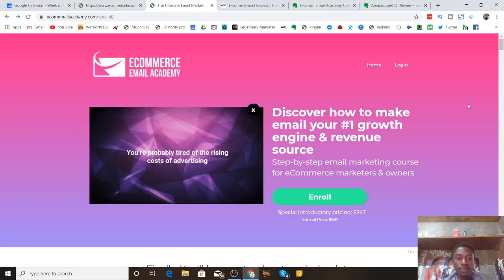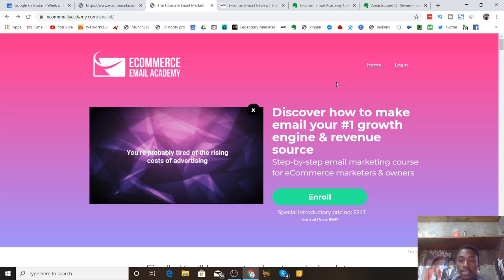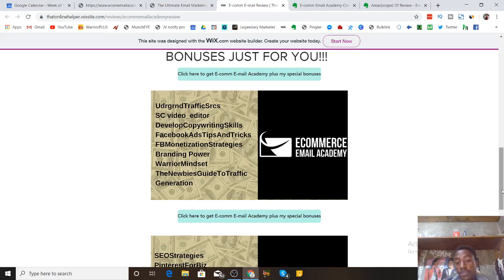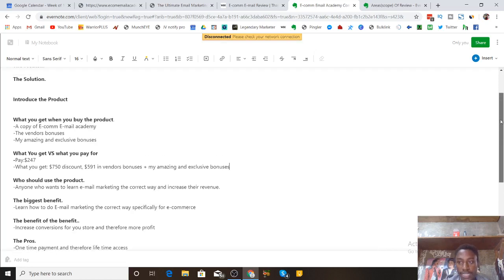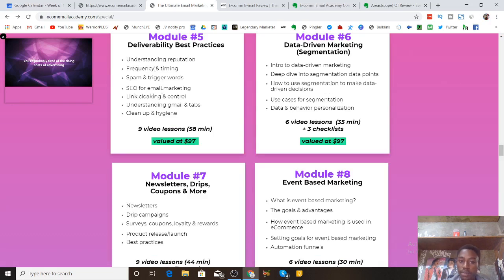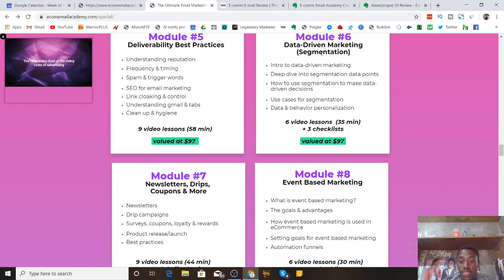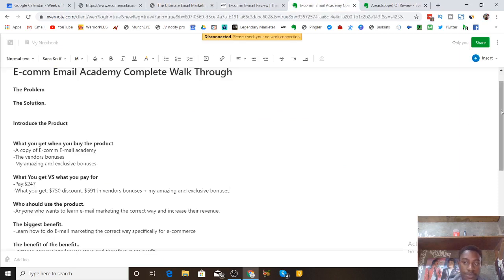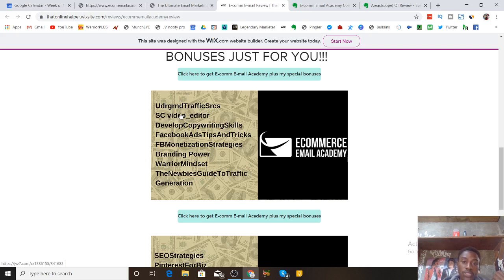E-Comm Email Academy Review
Checkout a detailed step by step review of E-Comm Email Academy plus huge exclusive bonuses.
Thanks for checking out my review.

Actual description.
E-Comm Email Academy is a step by step course designed to teach you on everything you need to know order to make money with e-mail marketing. This course has been designed specifically for e-comm entrepreneurs.

that online helper.